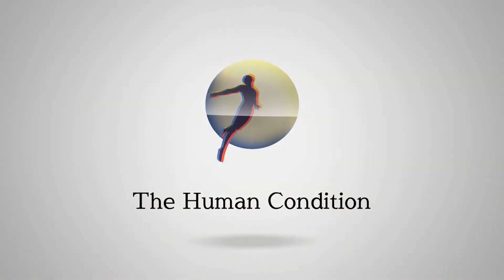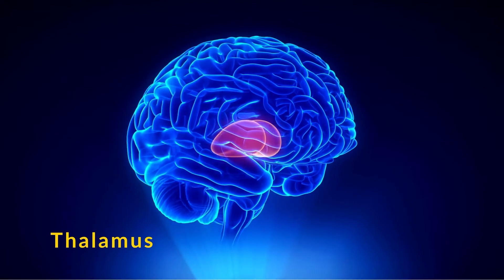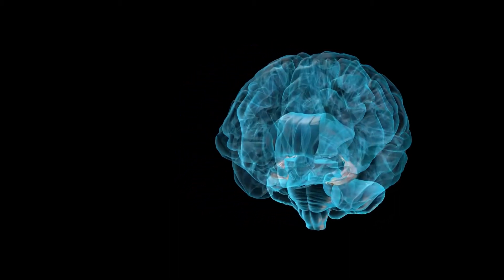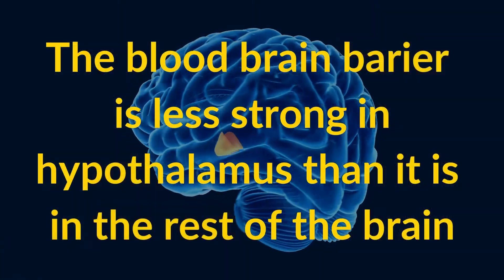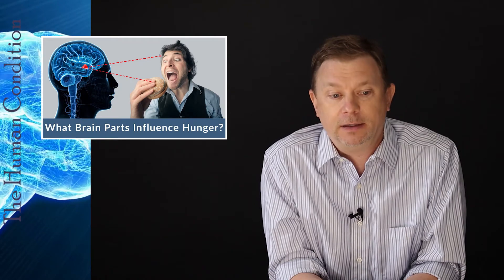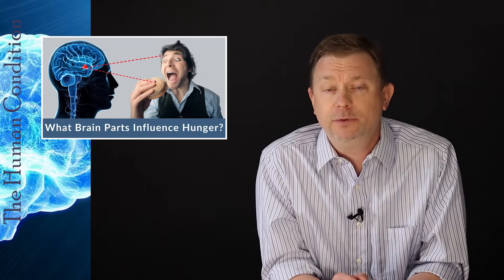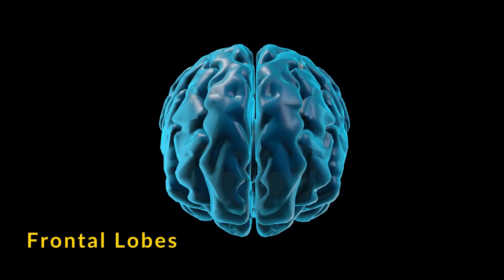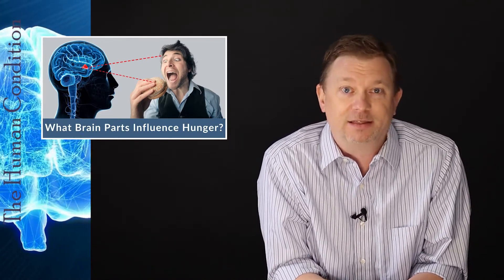What brain parts influence hunger?